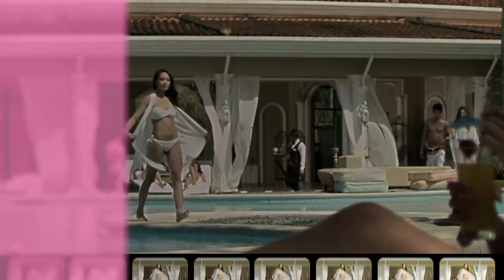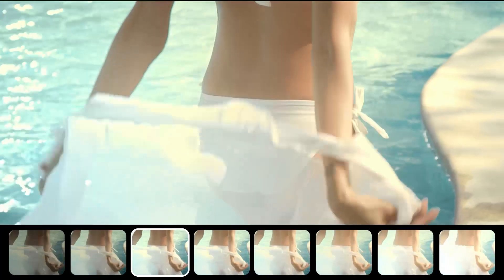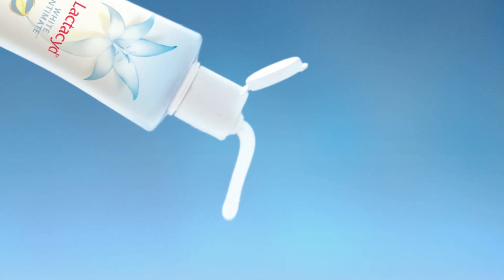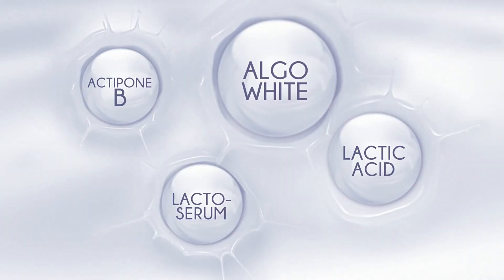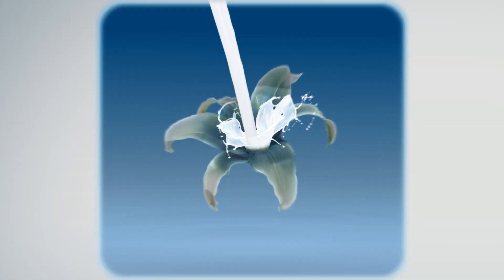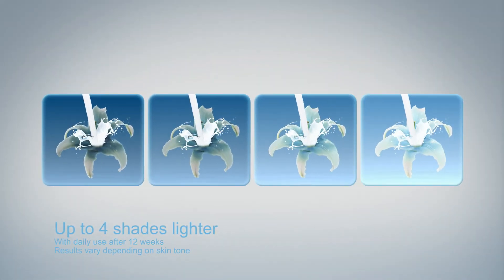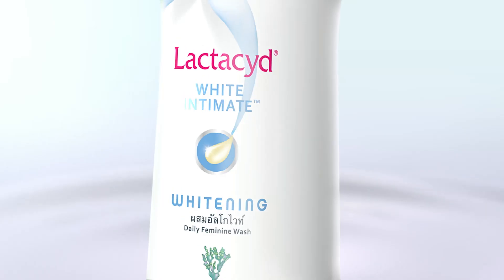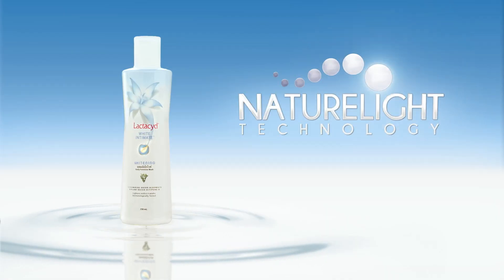Lactacyd White Intimate "Diamond" TVC 30s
Lactacyd White Intimate has Naturelight Technology that continuously lightens the intimate area up to 4 shades lighter. See and feel the difference with Lactacyd